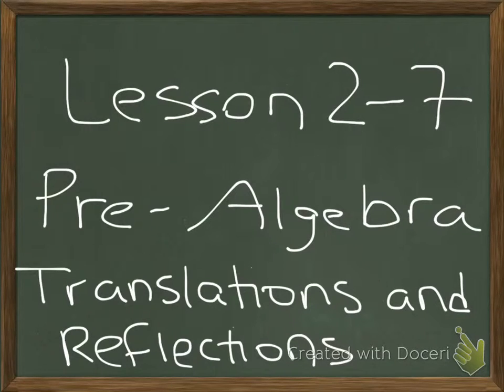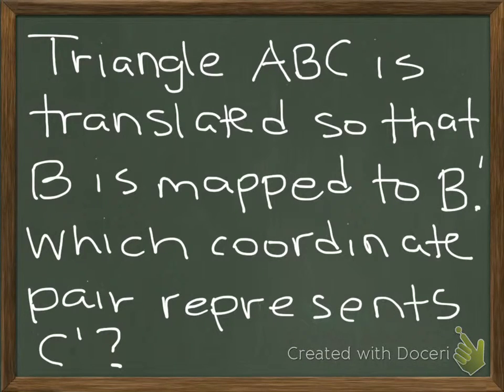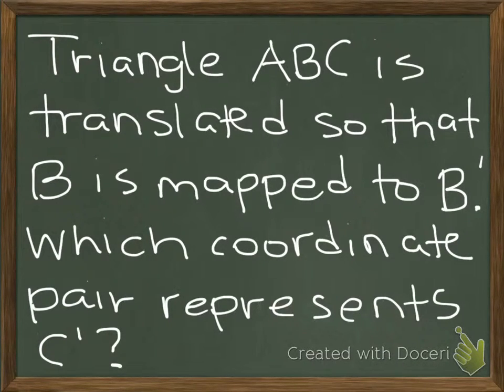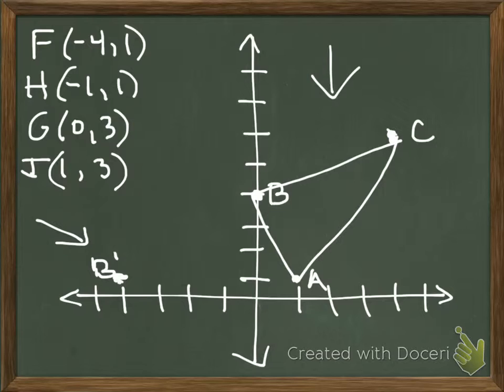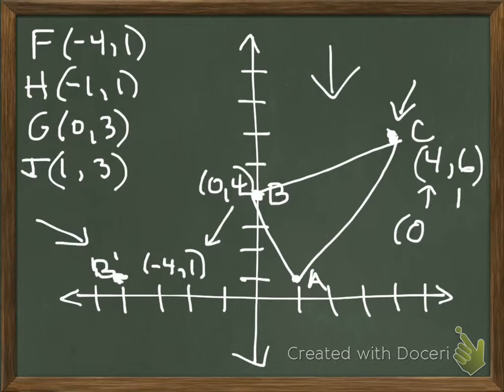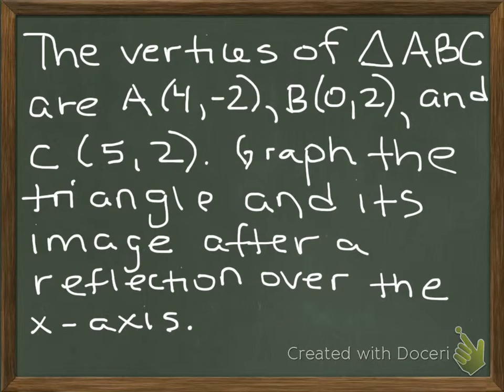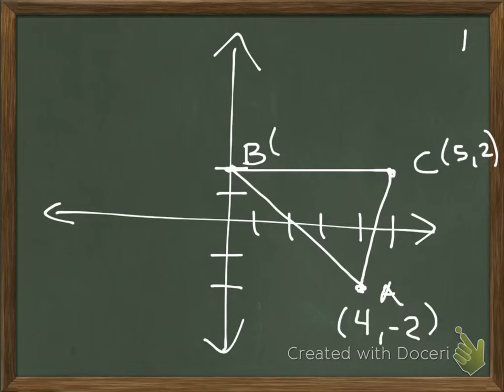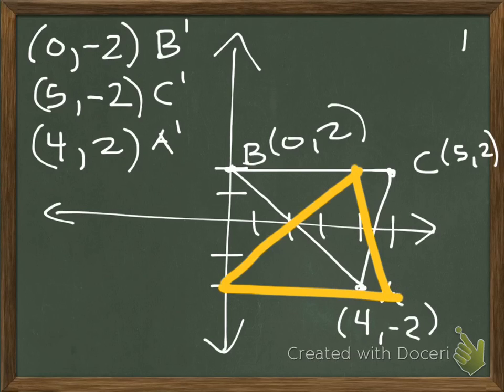Lesson 2-7 Pre Algebra